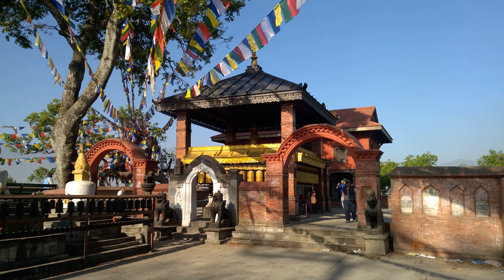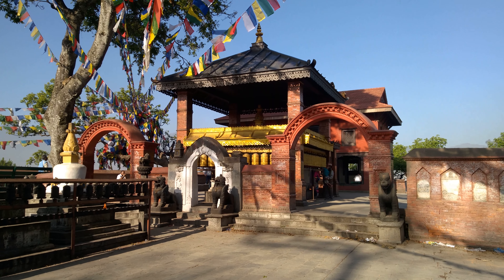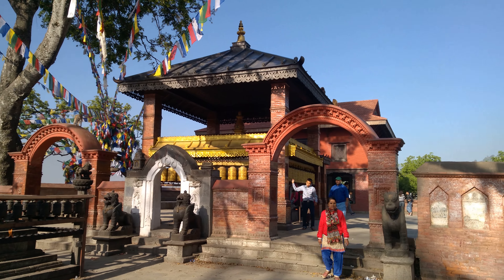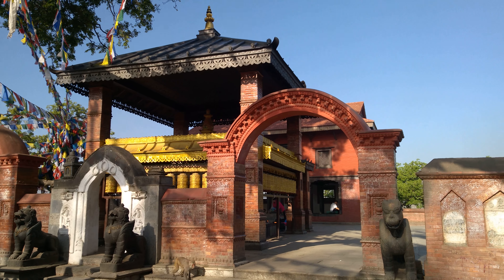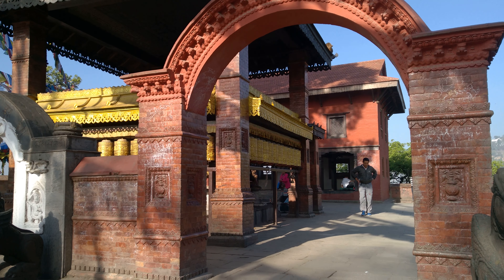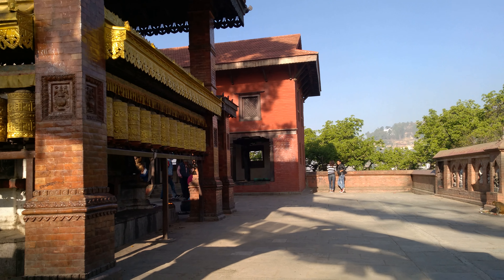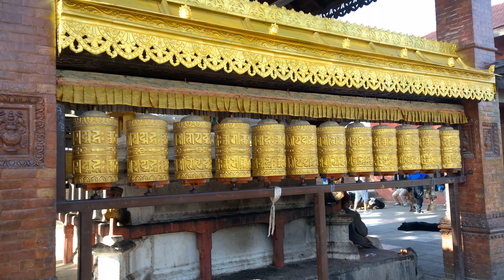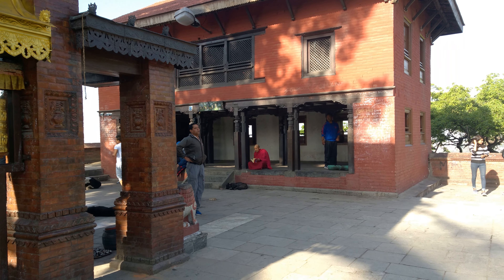Swayambhunath aka Monkey Temple, Kathmandu, Nepal (2017) - 1 of 2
Swayambhu (Devanagari: स्वयम्भू स्तूप; Newar: स्वयंभू; sometimes Swoyambhu) is an ancient religious architecture atop a hill in the Kathmandu Valley, west of Kathmandu city. The Tibetan name for the site means 'Sublime Trees' (Wylie: Phags.pa Shing.kun), for the many varieties of trees found on the hill. However, Shing.kun may be a corruption of the local Nepal Bhasa name for the complex, Singgu, meaning 'self-sprung'. For the Buddhist Newars in whose mythological history and origin myth as well as day-to-day religious practice, Swayambhu occupies a central position, it is probably the most sacred among Buddhist pilgrimage sites. For Tibetans and followers of Tibetan Buddhism, it is second only to Boudha.

The Swayambhu complex consists of a stupa, a variety of shrines and temples, some dating back to the Licchavi period. A Tibetan monastery, museum and library are more recent additions. The stupa has Buddha's eyes and eyebrows painted on. Between them, the number one (in Devanagari script) is painted in the fashion of a nose. There are also shops, restaurants and hostels. The site has two access points: a long stairway with 365 steps, leading directly to the main platform of the temple, which is from the top of the hill to the east; and a car road around the hill from the south leading to the southwest entrance.